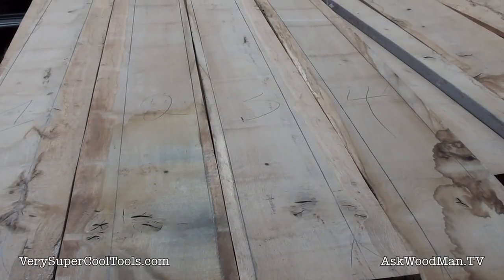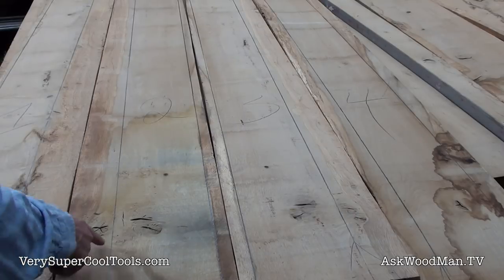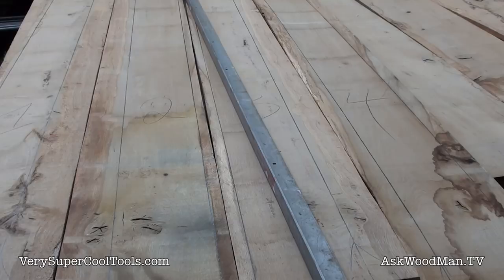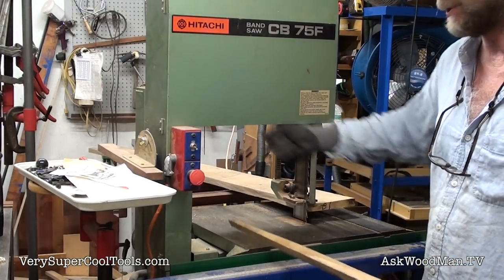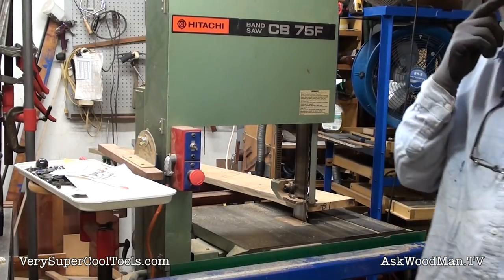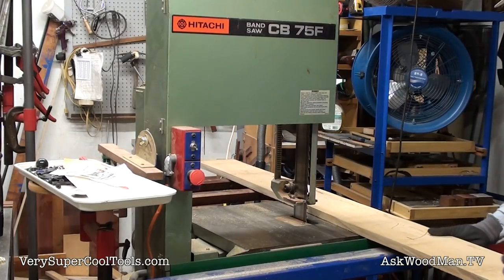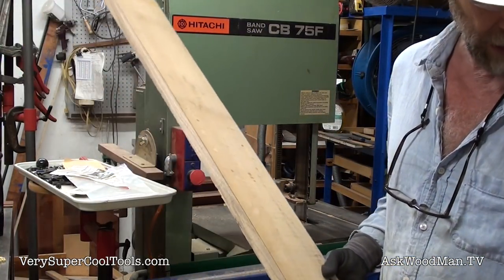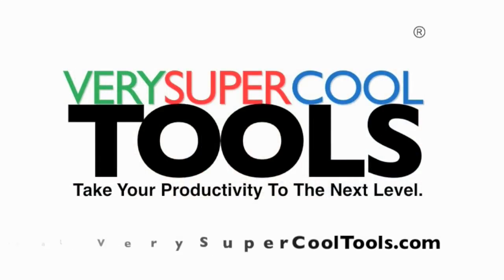1089. Rough Straight Line Ripping With Hitachi Bandsaw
In this short video I am sizing some rough sawn bookmatched white oak boards. I am using my Hitachi CB75F as a straight line rip machine to quickly cut away the wane and sapwood. The 3" (75mm) blade with 1 tpi makes short work of this task.